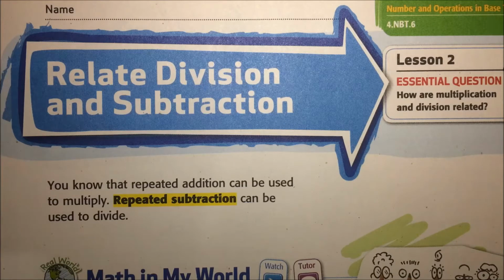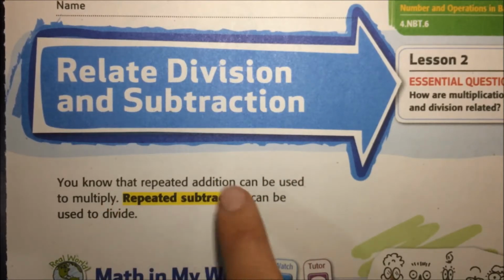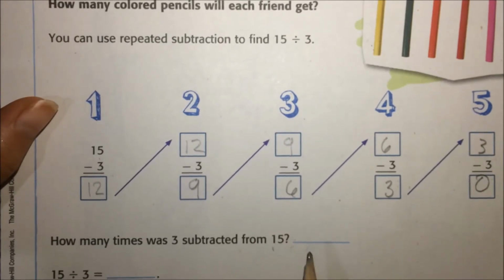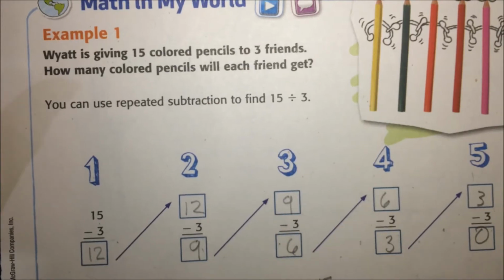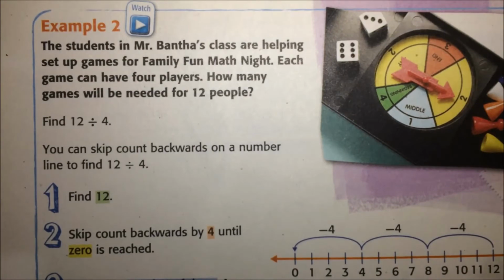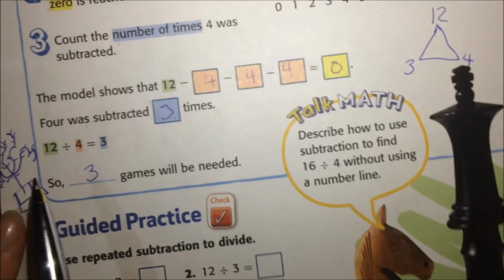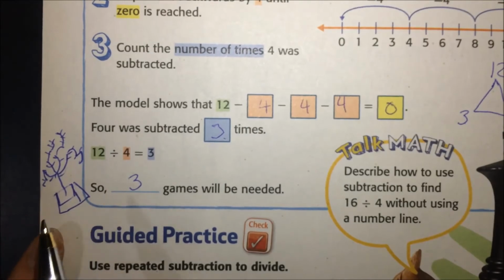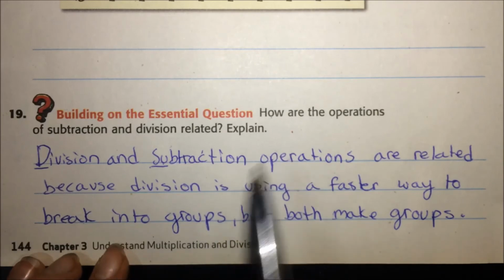My Math Flip Chapter 3 Lesson 2